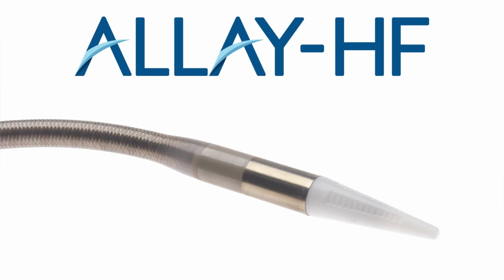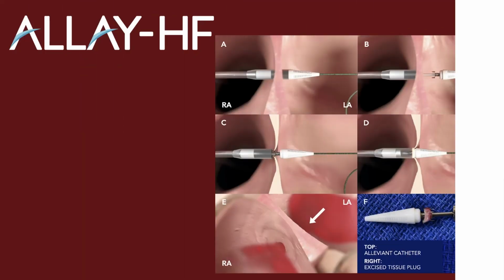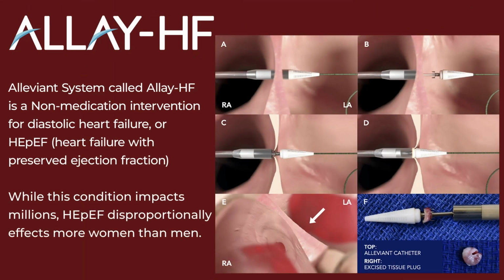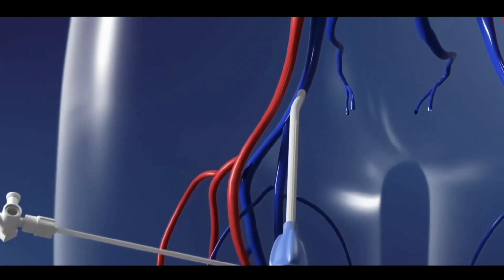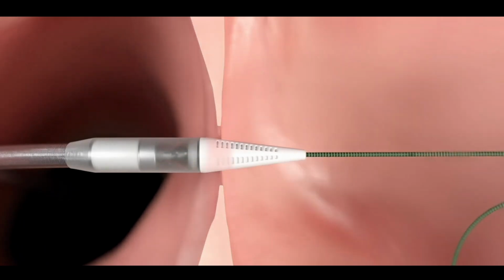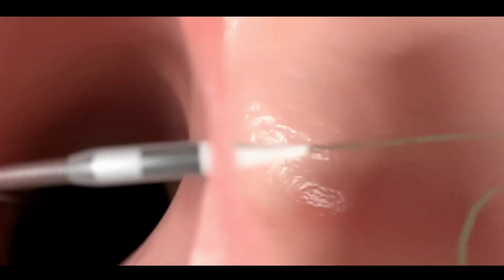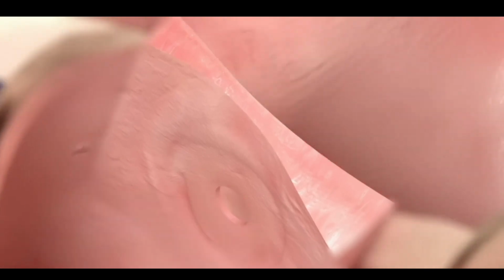ALLAY-HF Clinical Study | Pima Heart & Vascular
If you have diastolic heart failure, you may experience:

🔹Coughing or wheezing
🔹Dizziness
🔹Edema (swelling), especially in the legs, ankles, feet or abdomen
🔹Fatigue
🔹Frequent urination
🔹Shortness of breath, especially when lying flat or with exertion
🔹Decreased exercise tolerance

We have a clinical study that is enrolling now!

Visit the following link to see a list of other research trials Pima Heart and Vascular is participating in.